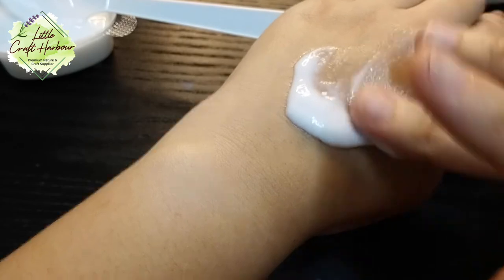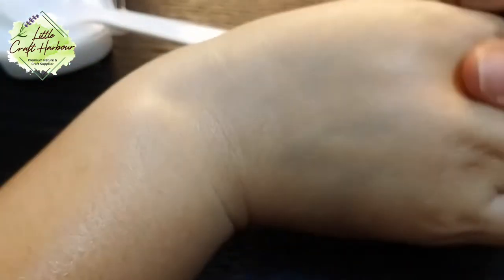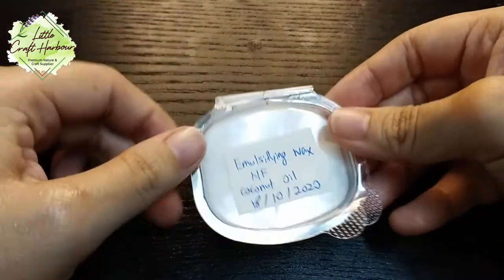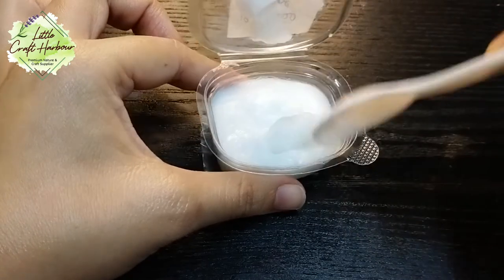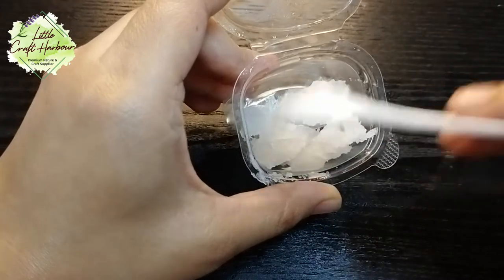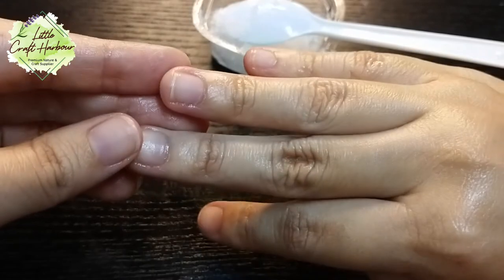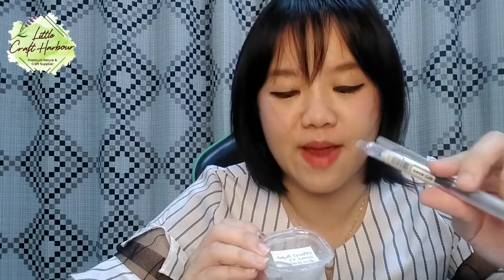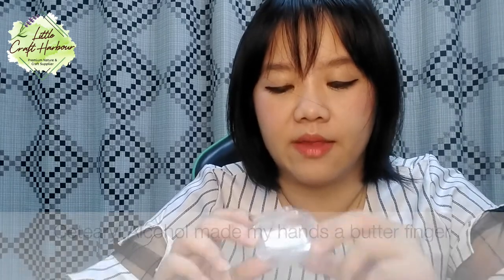5 different types of Emulsifying Wax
Have you ever wonder about the outcome of 5 different kind of Emulsifying wax used for making DIY creams, lotions, or salve?

TAKE NOTE (AN UPDATE VERSION)  VIDEO HAS SUBTITLES WITH NO MUSIC  WHEN I TALK

This video will show you the ingredients of the different kinds of Emulsifying Wax and their texture.